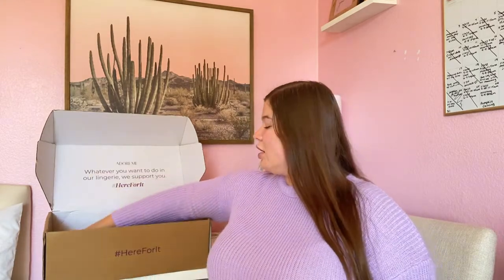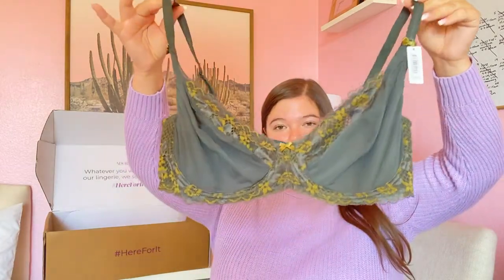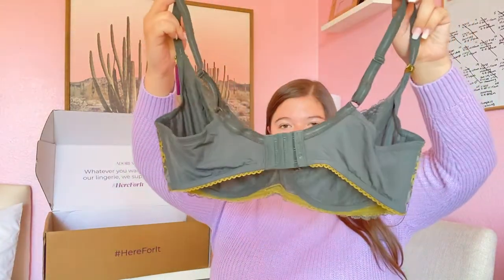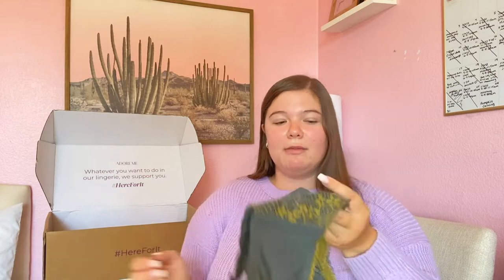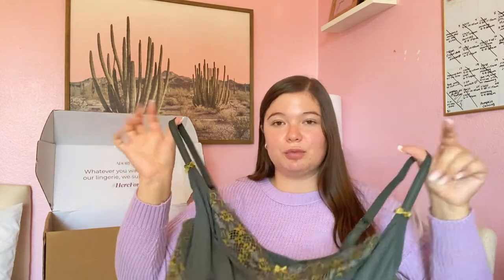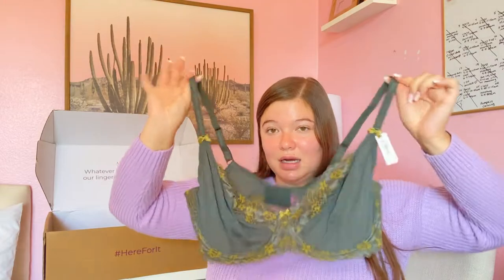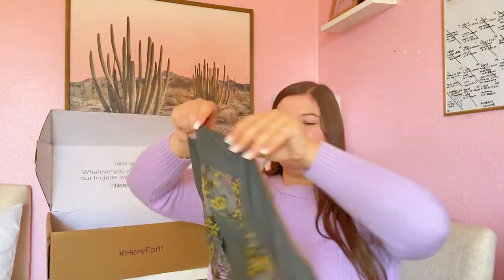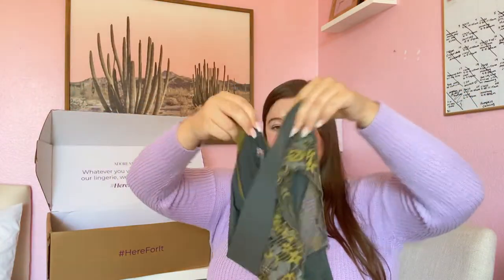Adore Me Bra Try-On Haul + The Elite Box | All Things Sam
As a plus-sized individual, Adore Me is one of my all-time favorite brands to shop from. It could be bras and underwear, pajamas, swimwear and everything in between!